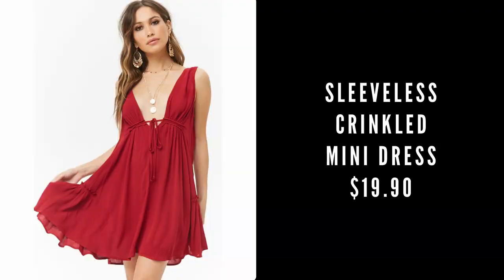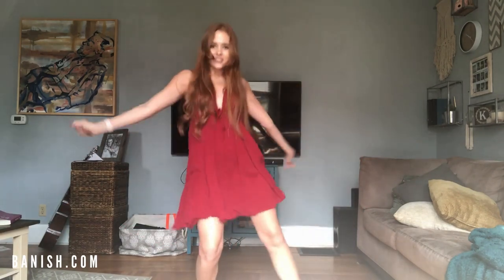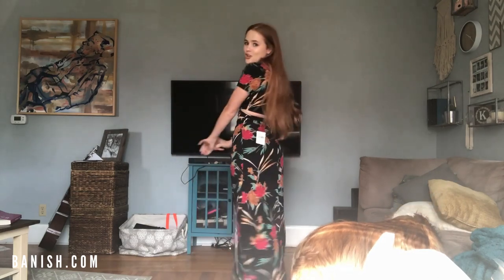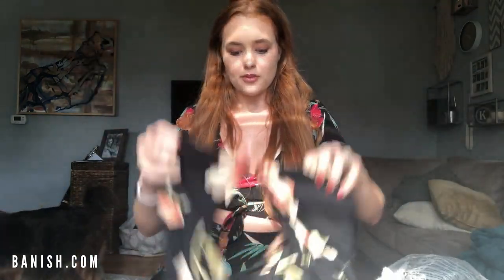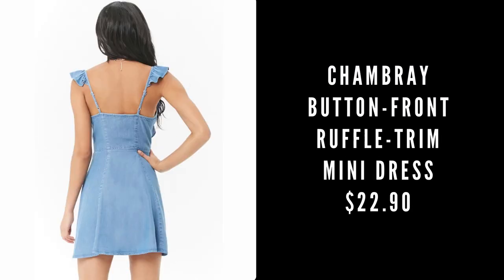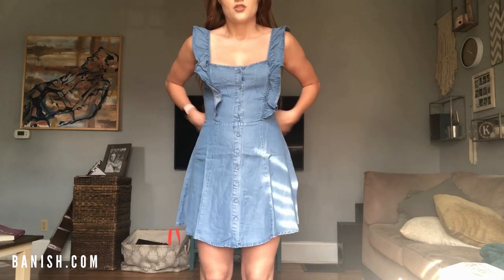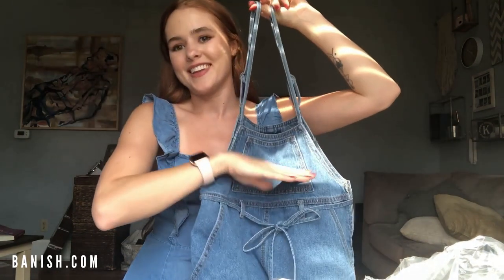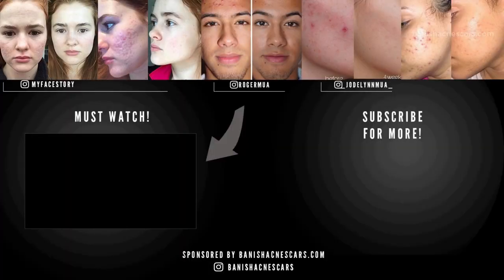$200 Forever 21 Try-on Haul (2018) PART 2!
Back again with another Forever 21 try on haul! Yaaas! We're going on a vacay soon and got some beachwear and summer ootds for the trip!😜 So excited about this cause I love, love, love everything I got! Let me know which one is your favorite! If you want to check these items out here are the links:

Others:
Feel free to set a video on PRIVATE if the topic is not relevant to the channel